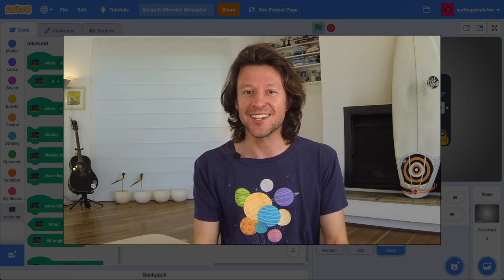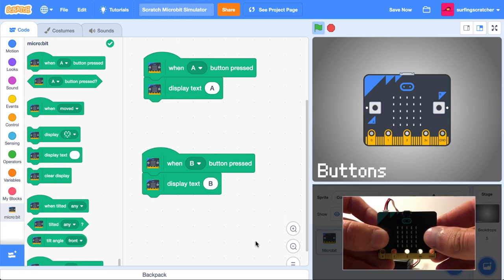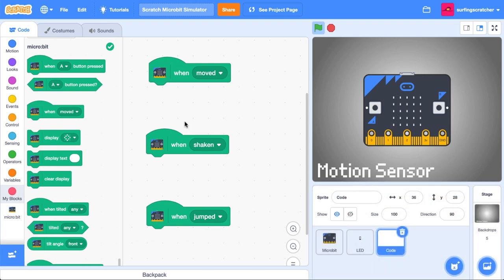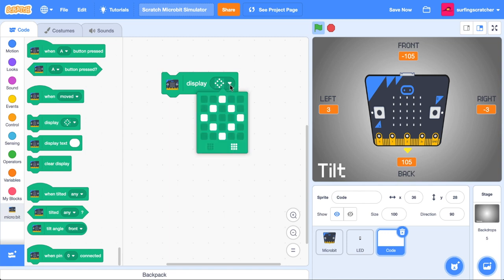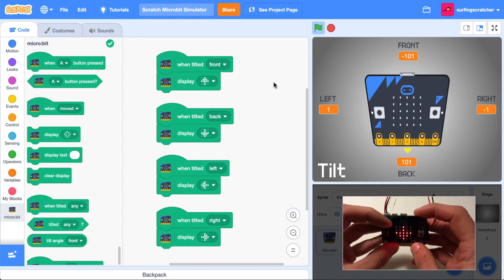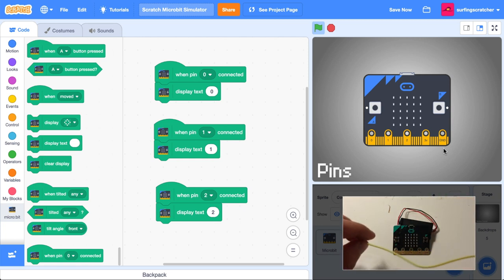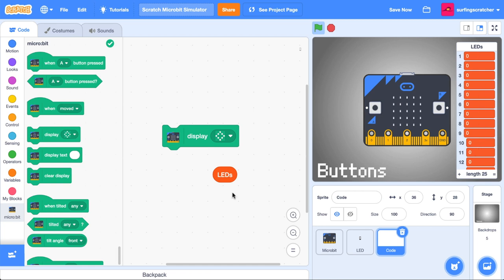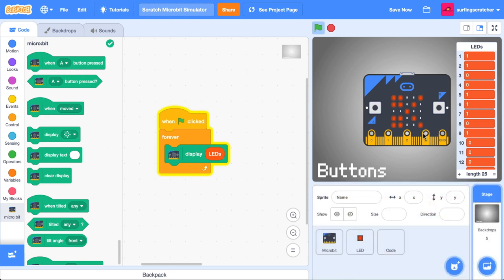Scratch Microbit Blocks Explained | What can Microbit do with Scratch?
Watch this video to learn what can microbit do with Scratch. We’ll have each of the Scratch microbit blocks explained through both the scratch simulator and real BBC micro bit.

🔗🔗🔗 LINKS  🔗🔗🔗

🙏🙏🙏 SUPPORT 🙏🙏🙏

👻👻👻 SOCIAL MEDIA 👻👻👻

📝📝📝 VIDEO DESCRIPTION 📝📝📝

In this Scratch BBC micro:bit tutorial, we’ll look at the blocks in the Scratch micro:bit extension. I’ve built a simulator that we can use to display some of the micro:but features on the stage in Scratch, but I also demonstrate these features using an actual micro:bit. The blocks allow how access to the A and B buttons, the accelerometer through move, tilt and shake, the LEDs and the pins. I also show you how to make your own custom images via making a list and exporting the list. You can then import the text files into list and store your images. Super neat! I also show you how we can simulate and A+B button press.